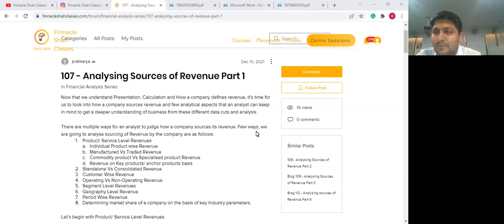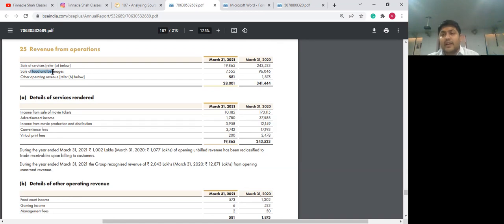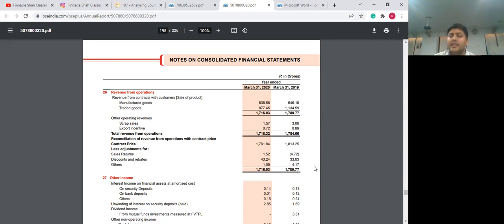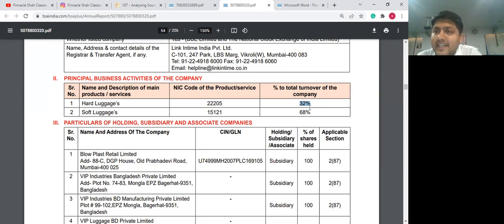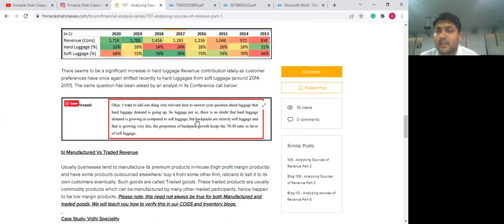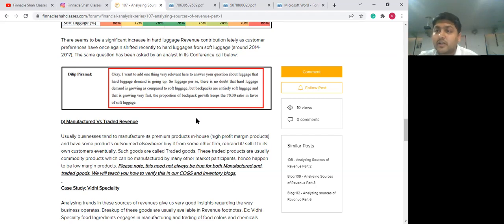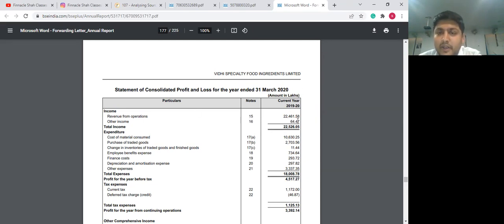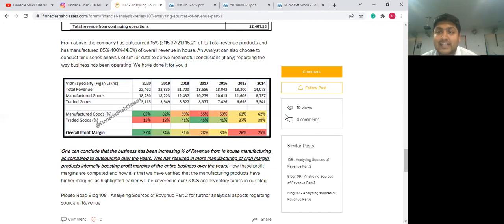Decoding Gross Profit Margins | CASE STUDY: PVR Cinema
Timestamp
0:00 - Intro
0:46 - Analysing Revenue
2:09 - Case Study: PVR
4:35 - Case Study: VIP Industries
5:16 - What is MGT 9
13:13 - Vidhi Specialty

In this session, we will be understanding and analysing Manufacturing and Trading Revenue breakup over a period of time with Vidhi specialty foods as case study at point. This is very critical in understanding trends in businesses model (outsourcing VS in house manufacturing) as well as intuitively concluding about trends in Gross profit margins of a business.

We are happy to address any queries/ questions in the comments section below!. You can also read the content of this video on our forum